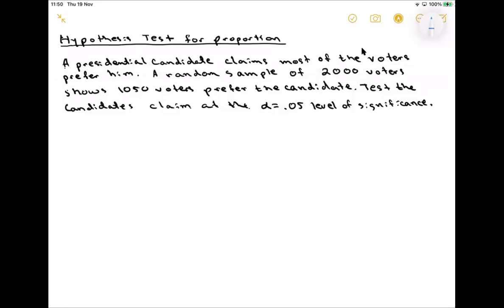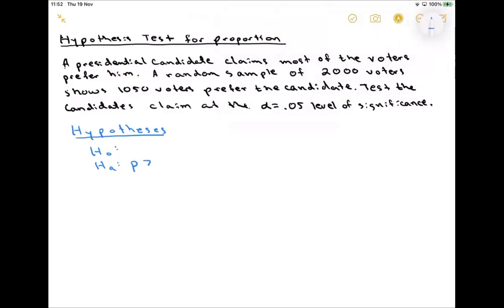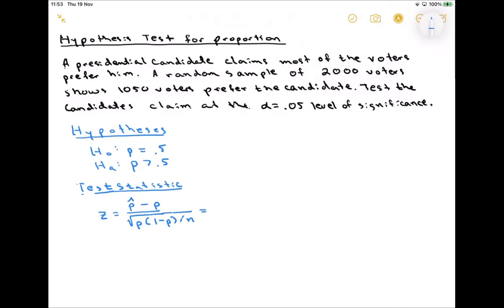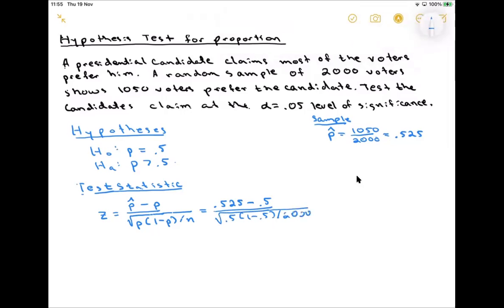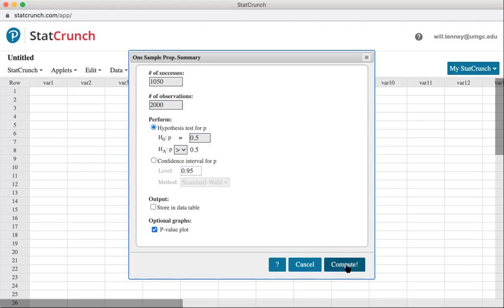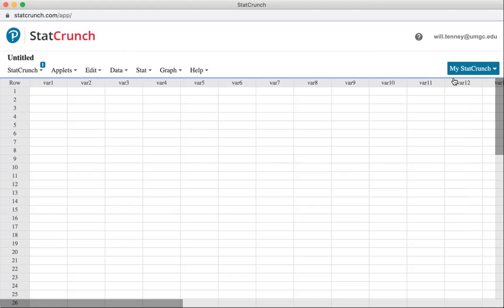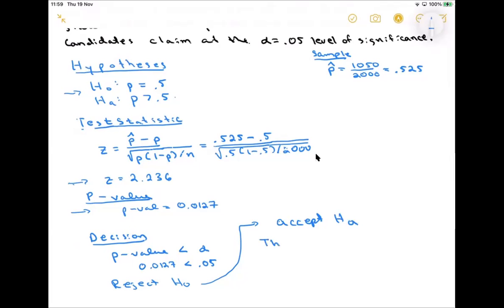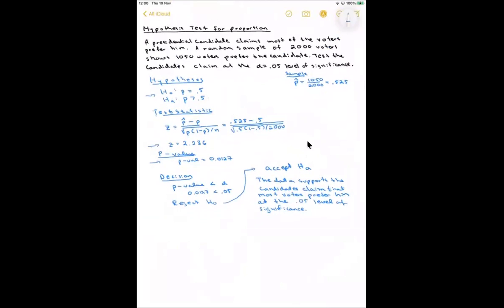Hypothesis Test Proportions